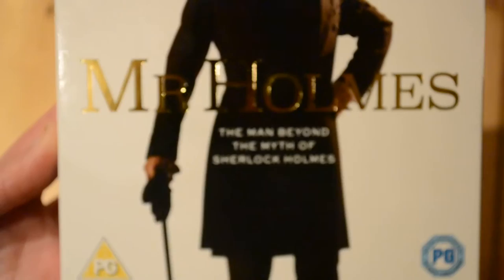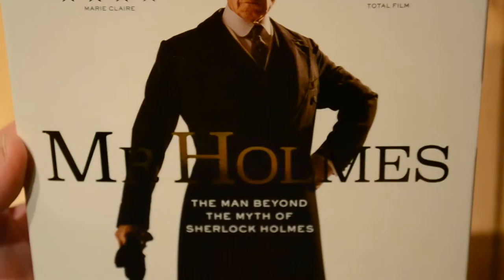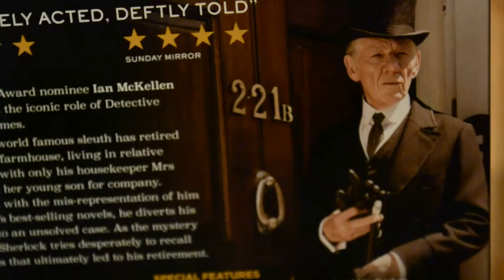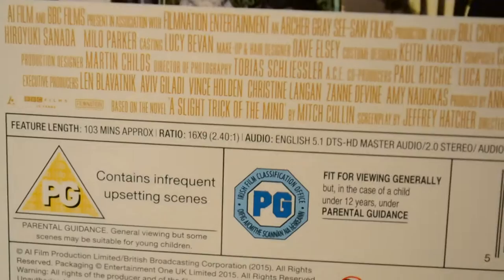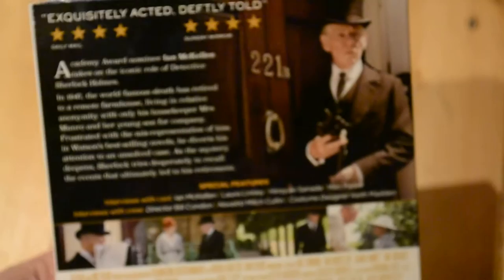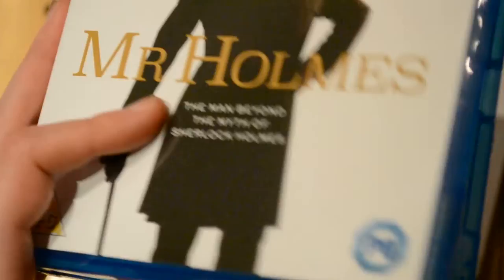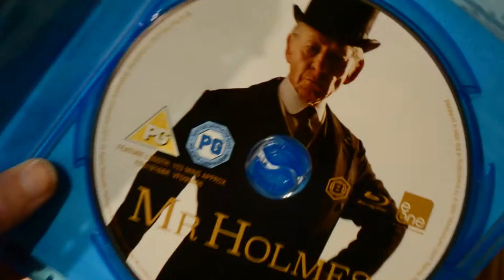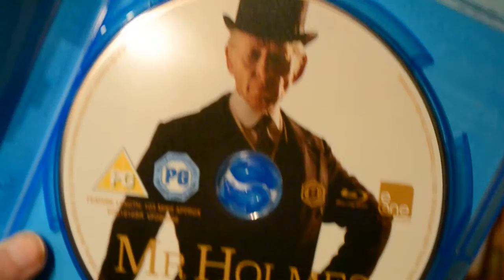Mr Holmes (UK) Blu-ray Unboxing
Let me know if you've seen Mr Holmes? did you enjoy it I can't wait to watch it!